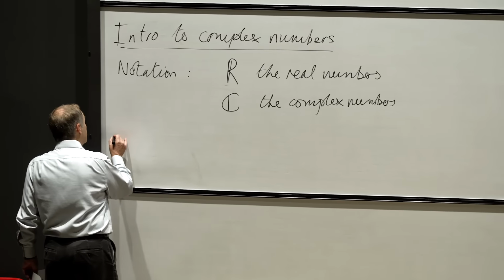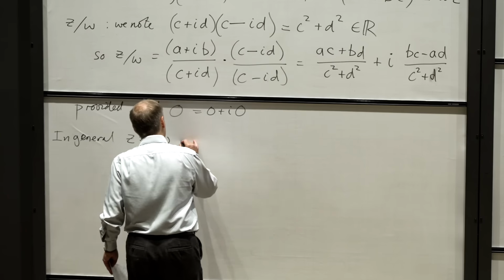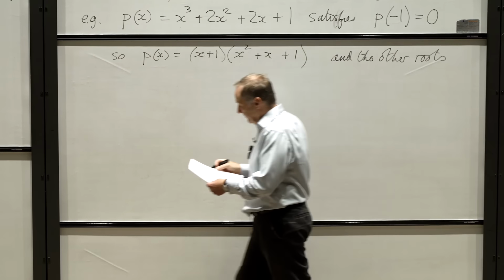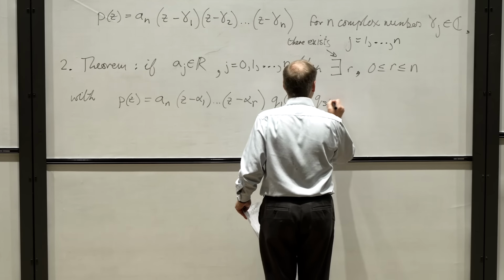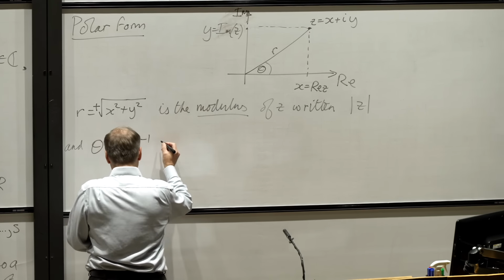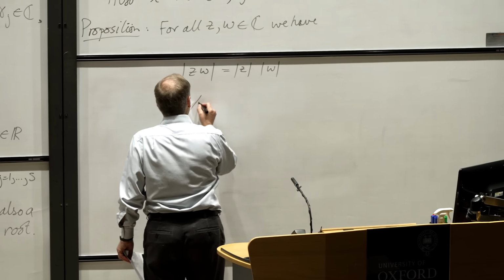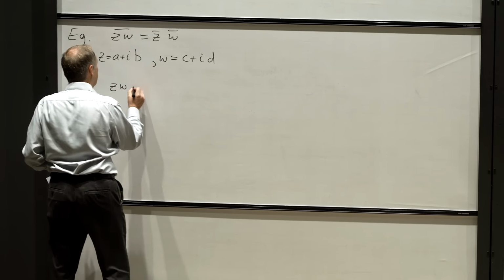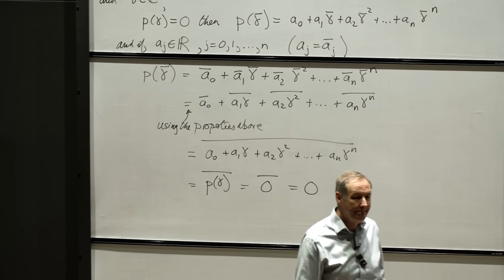Introduction to Complex Numbers: Lecture 1 - Oxford Mathematics 1st Year Student Lecture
To make sure our students, who come from all over the world, are up to speed for the challenges ahead, this lecture recaps much of the work they should have done at high school, providing a short description of some of the basics of complex numbers.

But even in an recap there are subtle differences and pointers to what's to come.